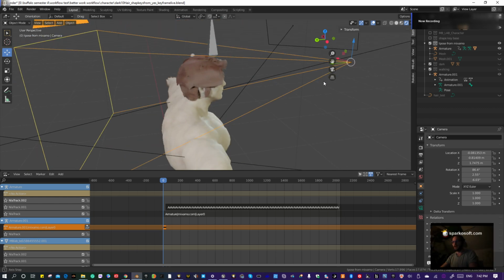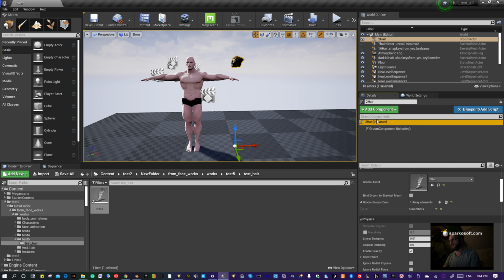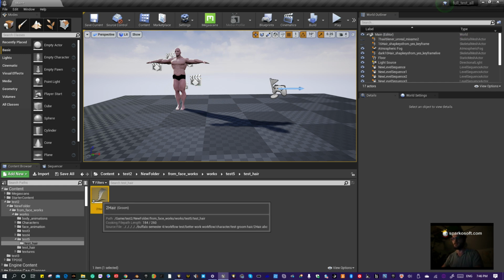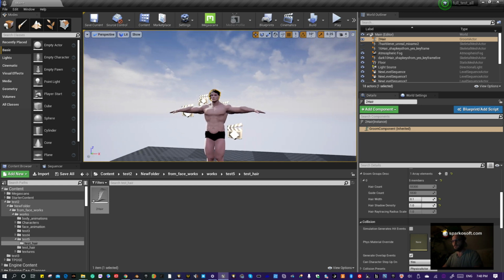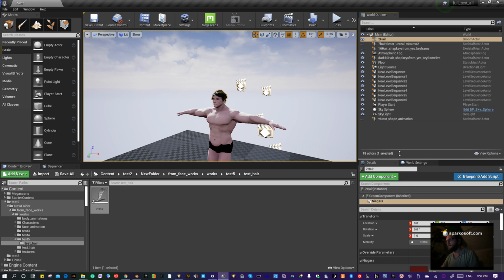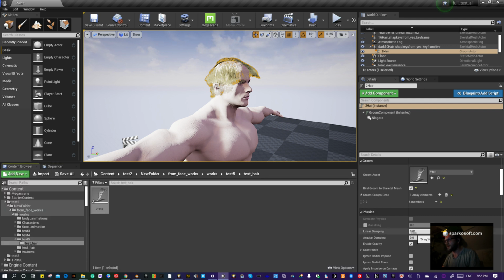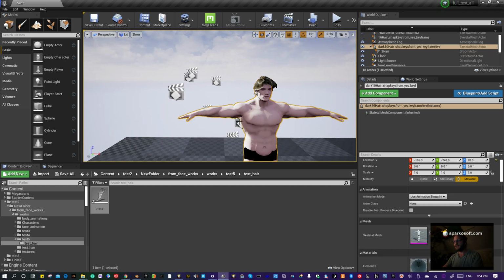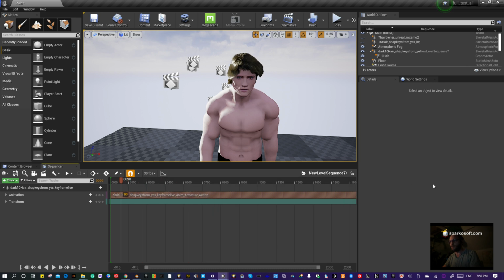Dynamic Hair Groom Tutorial Blender to Unreal Engine 4.24